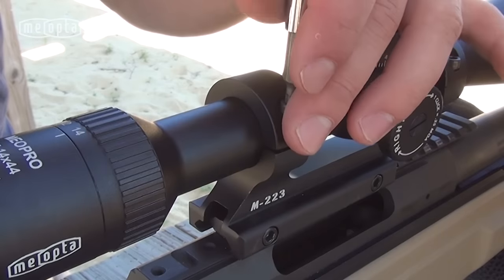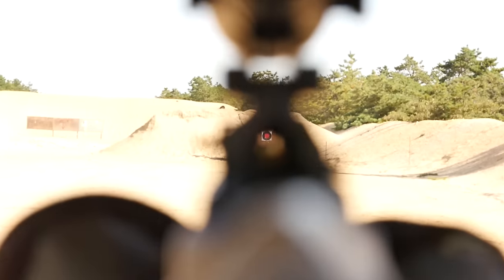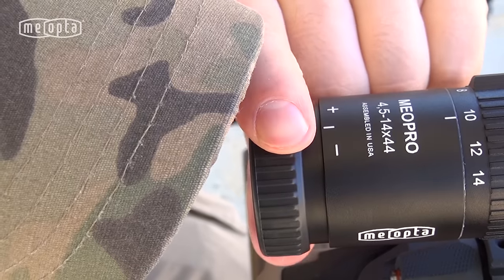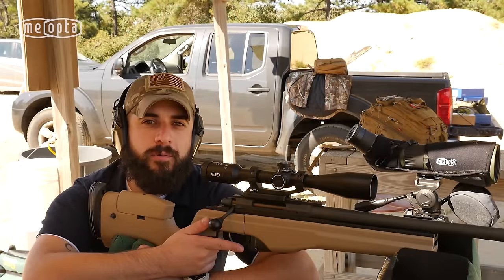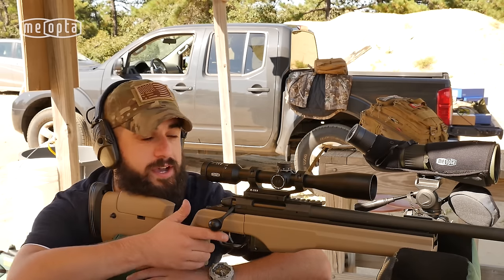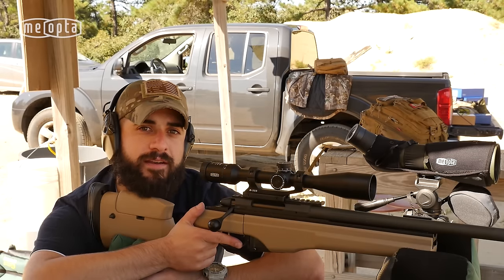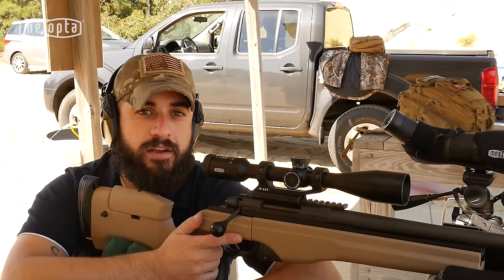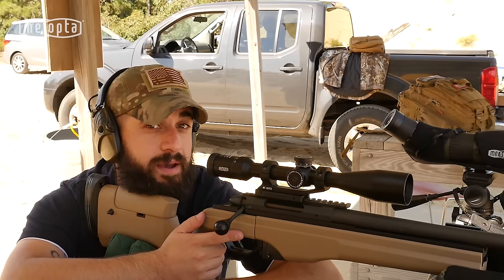Meopta Minute: Sight-In Your Rifle in 3 Shots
Meopta Product Specialist Matt shows you the quick and easy way to sight-in your rifle in 3 shots to help you be ready for hunting season.